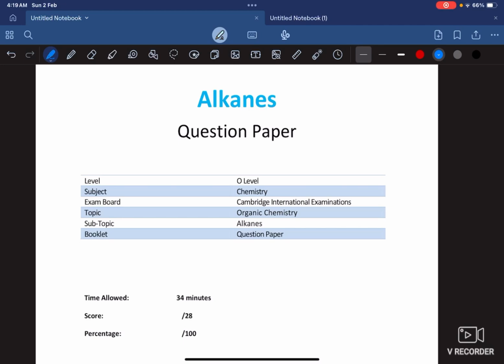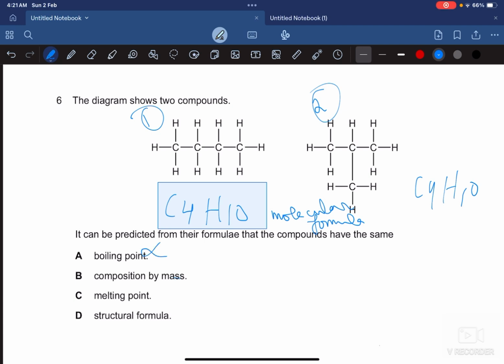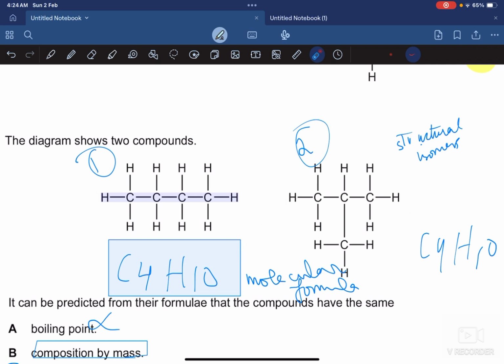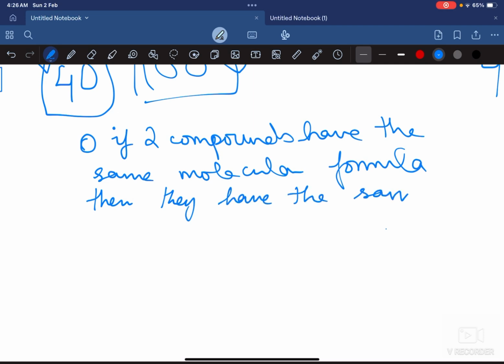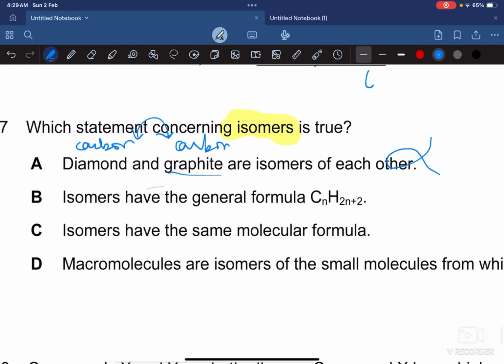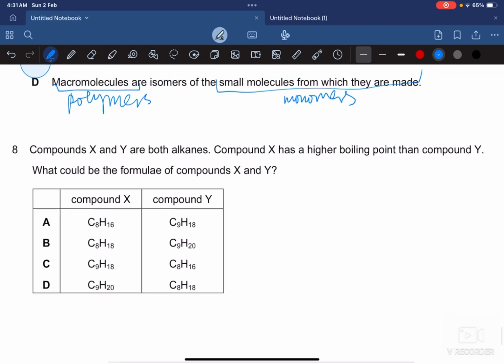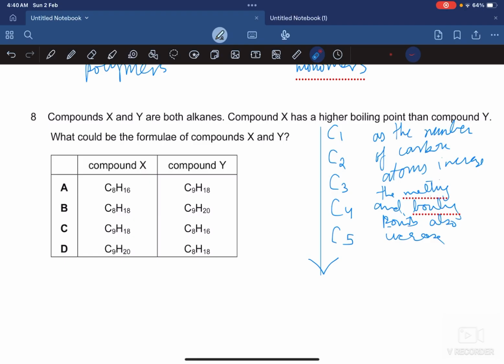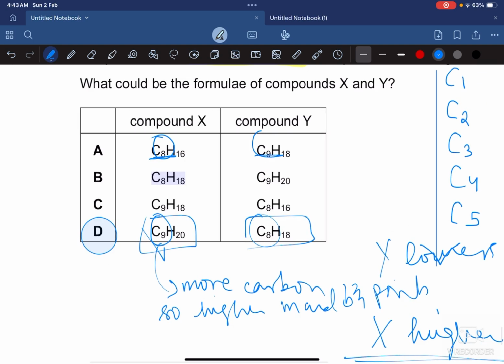O Level / IGCSE Organic Chemistry Alkanes MCQs | Explained Step-by-Step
Struggling with Alkanes in Organic Chemistry for O Level or IGCSE? This video breaks down Alkanes MCQs step-by-step, helping you understand tricky reactions, formulas, and concepts so you can answer confidently in exams.

We go through past paper MCQs, explain the answers clearly, and highlight common mistakes students make. Whether you’re preparing for Cambridge O Level (5070) or IGCSE Chemistry, this walkthrough will make Alkanes simple, easy to remember, and exam-ready.